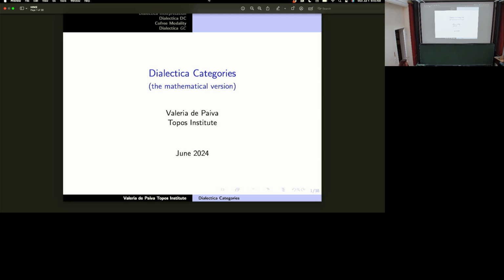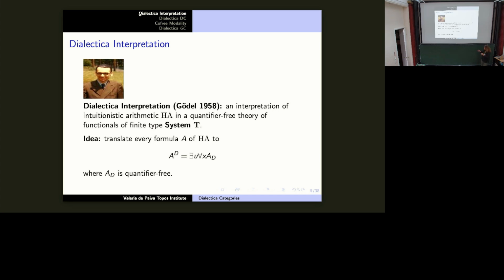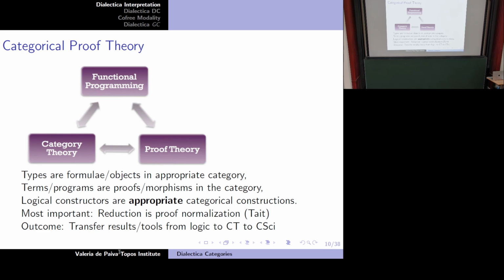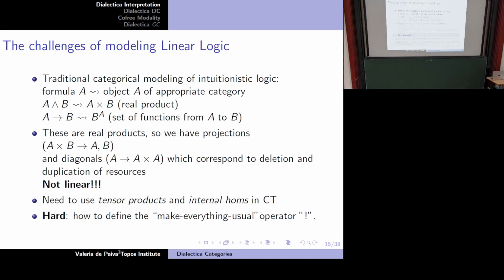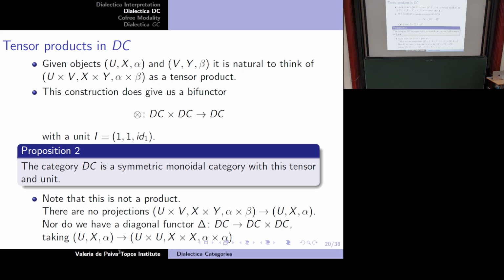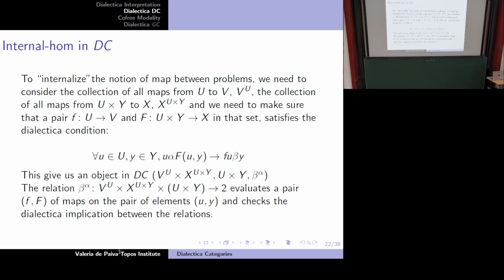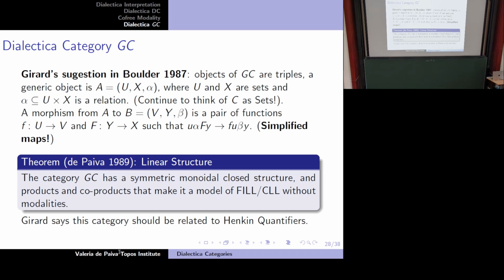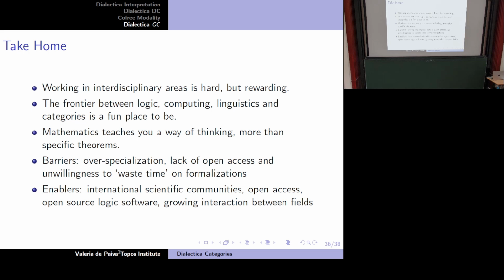Valeria de Paiva: Dialectica Categories for all